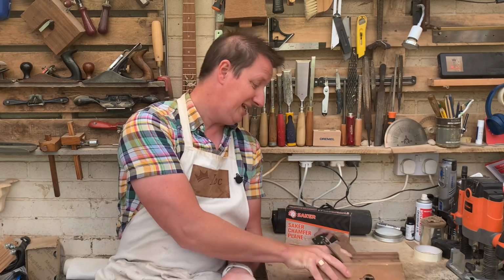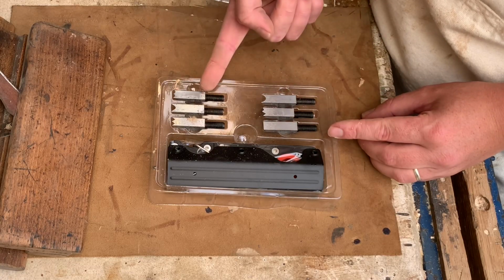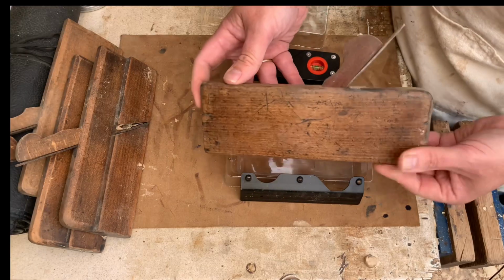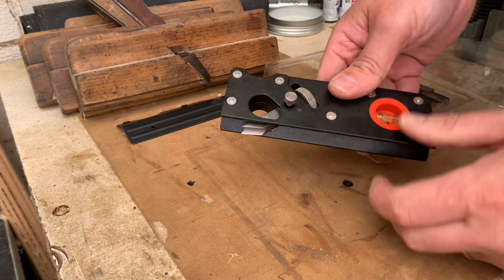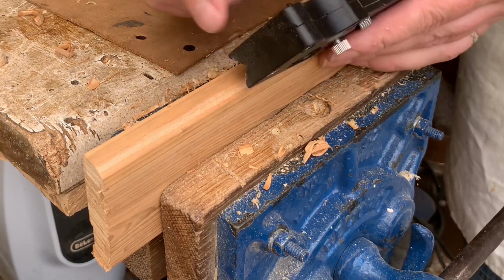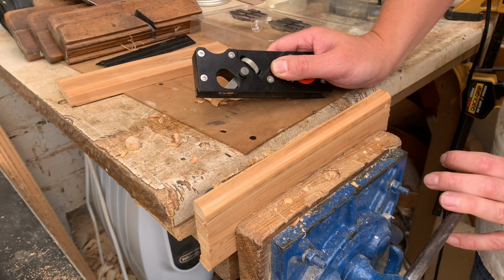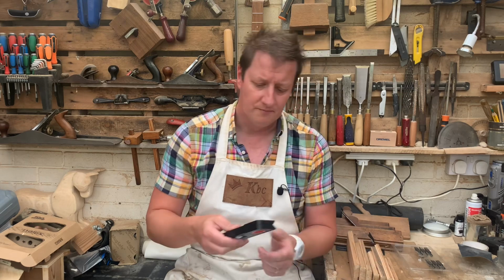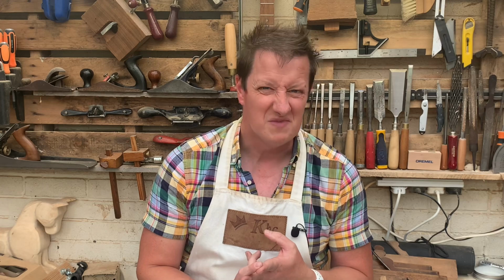Saker chamfer plane | modern hand tool review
When Saker offered to send this Chamfer plane, I jumped at the chance!  I love working with hand tools, and always good to try a modern version. But is it any good?  Watch the video to see my review.